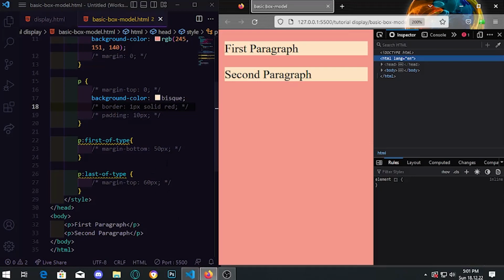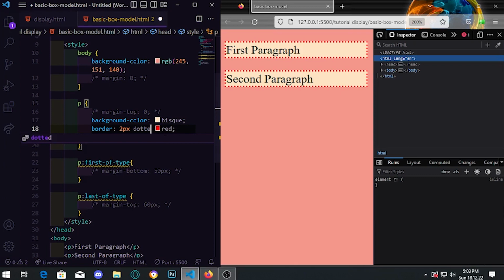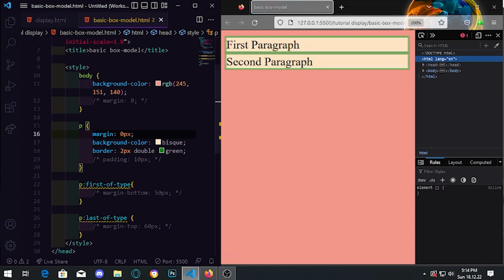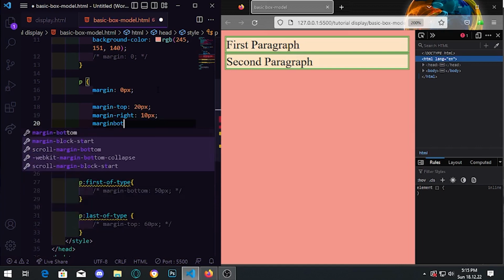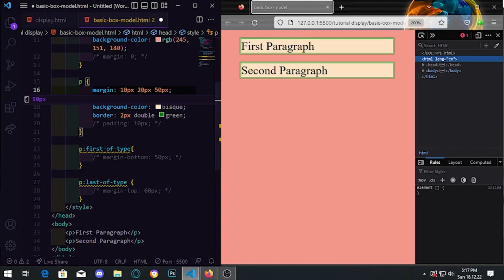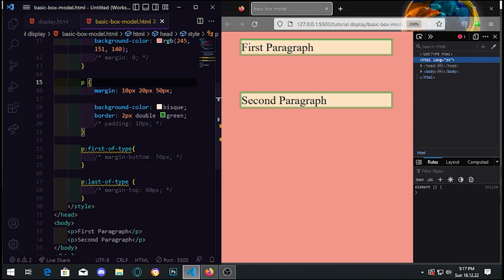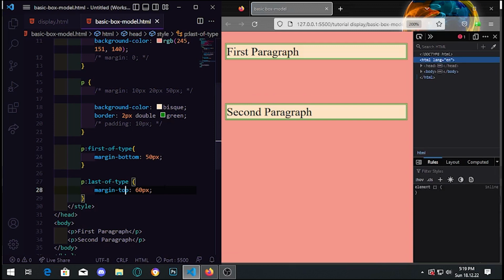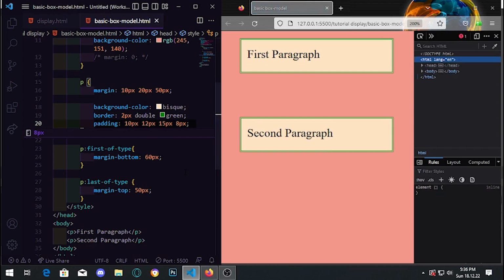What is Margin, Padding, and Border in CSS? How do they work? | CSS Box Model Fundamental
Margin, padding, and border. Do they sound unfamiliar to you? 🤔

Well, by the end of this video, i am sure that you won't be confused anymore about margin, padding, and border. And that means, you'll be able to start using them in your web 🔥